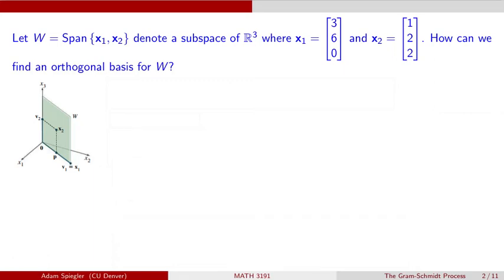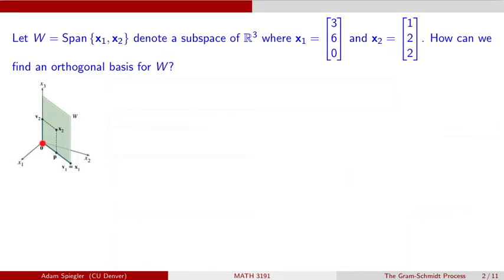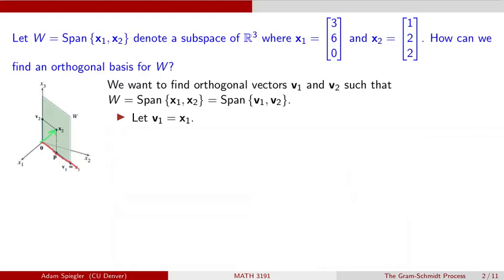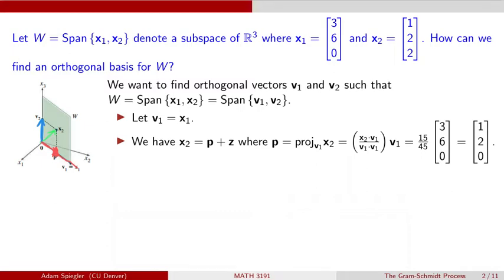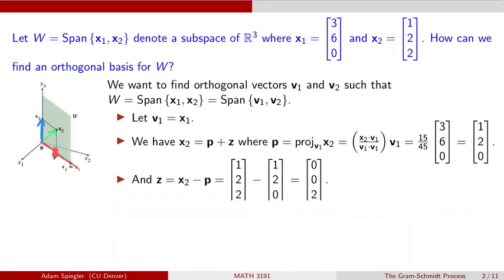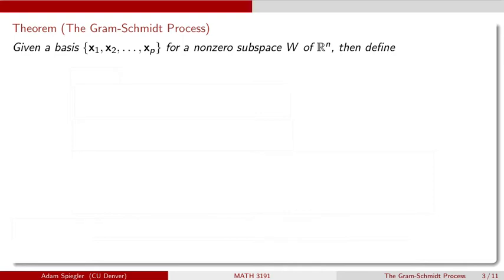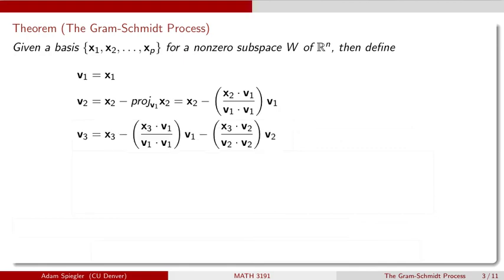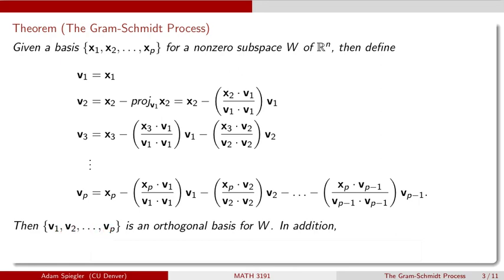MATH 3191: The Gram-Schmidt Process